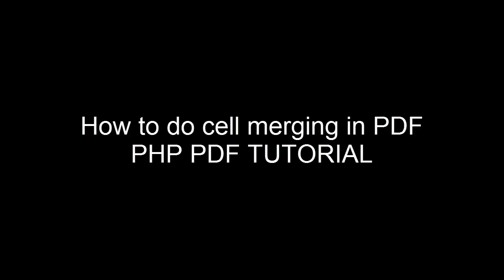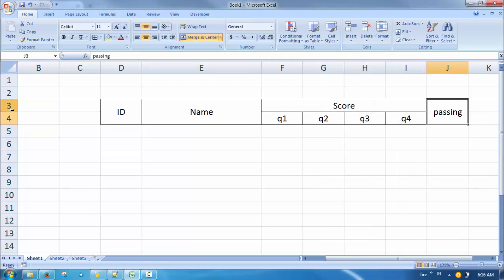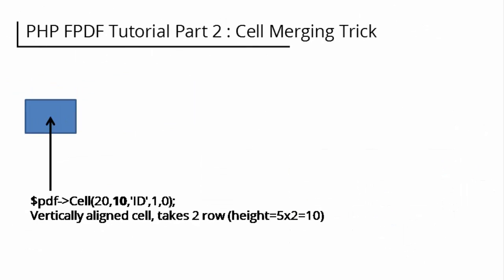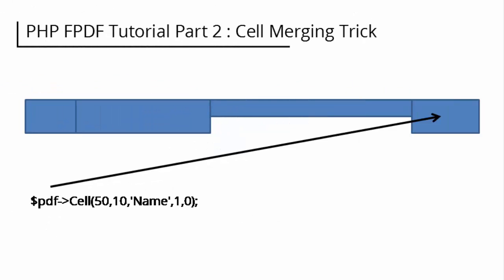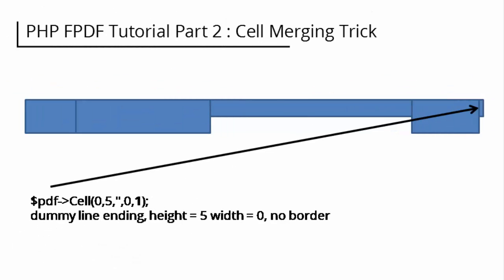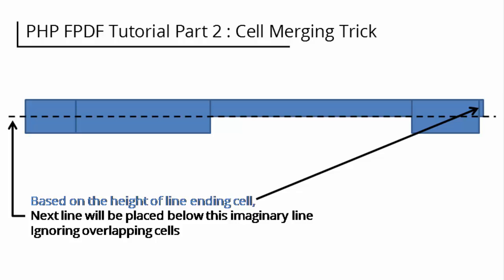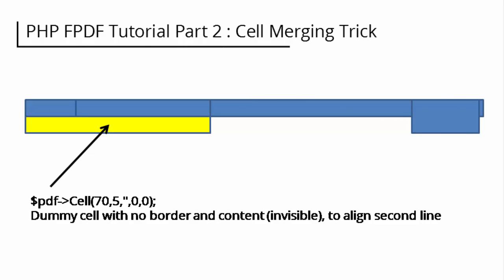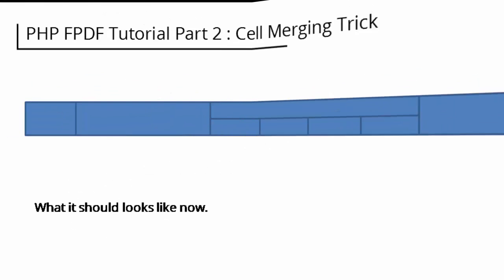How To Merge Cells in PDF | PHP FPDF Tutorial #2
welcome to second chapter of FPDF tutorial series.
in this chapter, i'm about to explain how to do cell merging trick in PDF.
as an example, we're about to make scoring table headers which contain both horizontal and vertical cell merging.
here, the default row height is set to 5.
so, 2 vertical merged cell should be 10 in height and so on.
in FPDF, there are no cell merging options, so we have to do it ourself.

More tutorial on this series (PHP PDF Tutorial Series)
Subtitle : English, Bahasa Indonesia